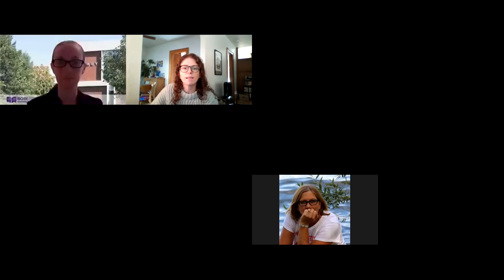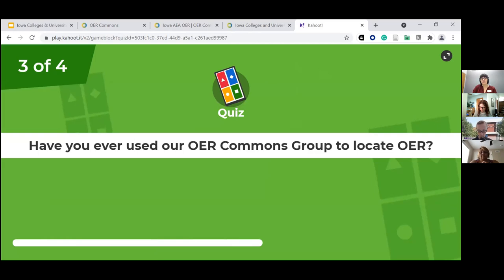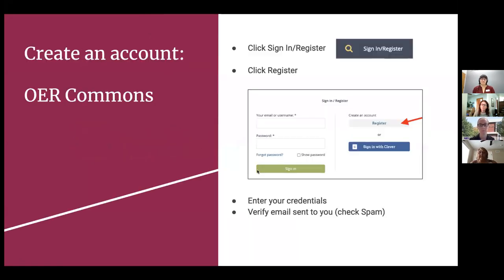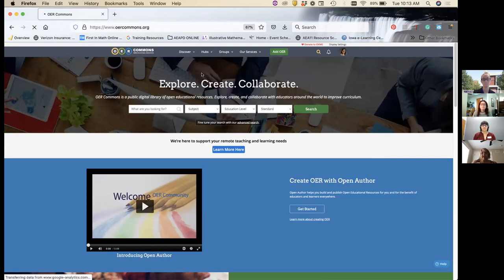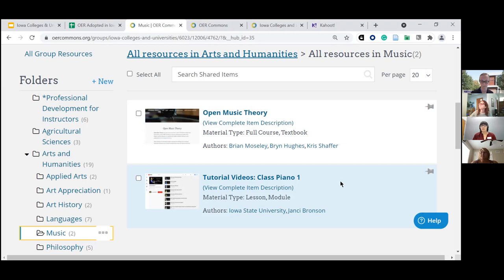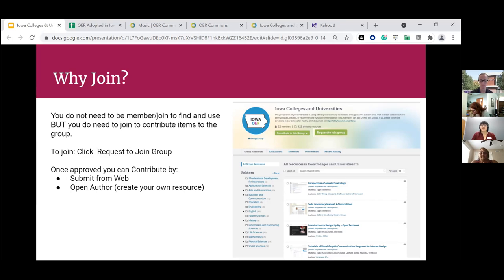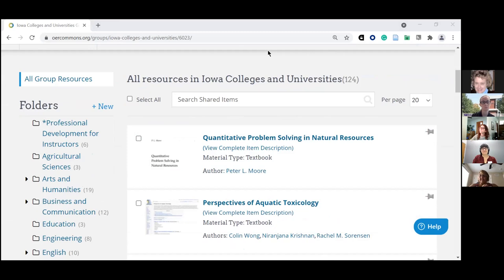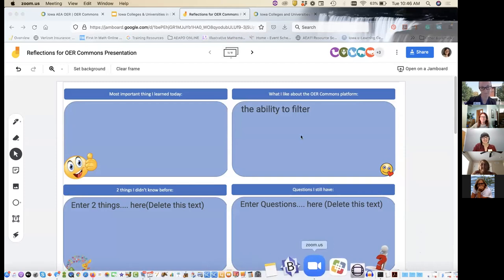The Iowa Colleges & Universities Group: An OER Commons Show-and-Tell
Abbey Elder, the Open Access & Scholarly Communication Librarian at Iowa State University, and Denise Krefting, Instructional Designer for AEA Learning Online, Iowa Area Educational Agencies demo the Iowa Colleges & Universities Group on OER Commons. This group allows Iowa professors, teachers, librarians, and others to find OER used and created within the state, and allows members to post their own OER.